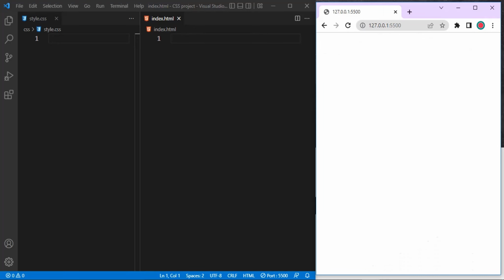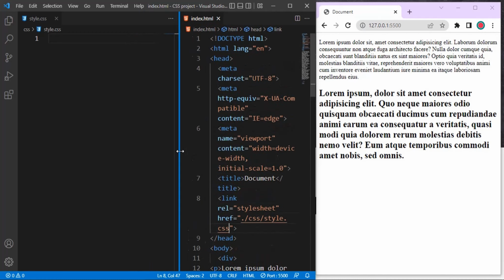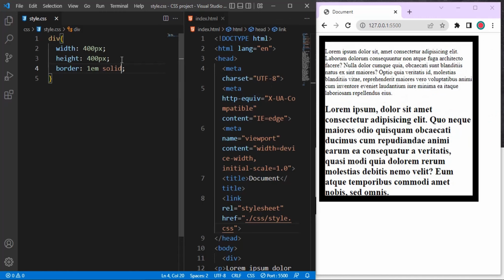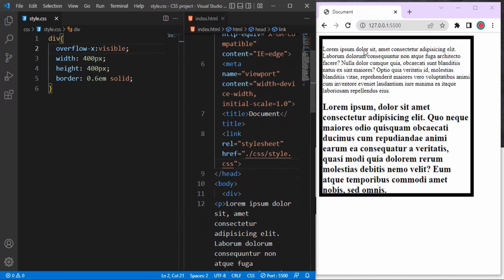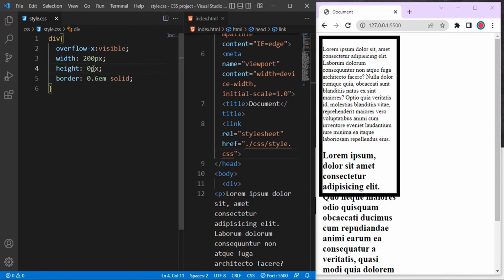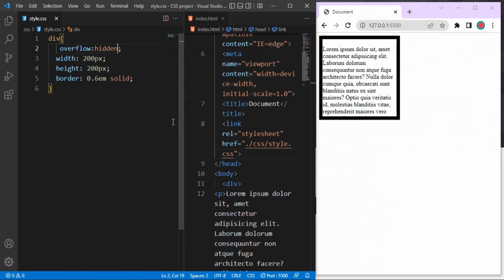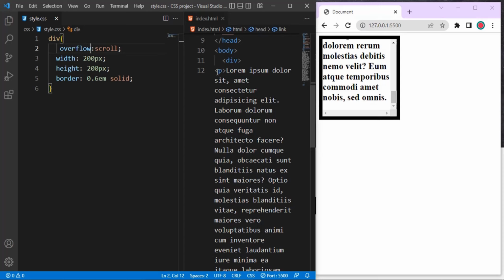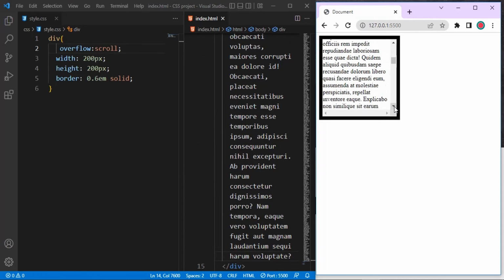CSS Layout Overflow